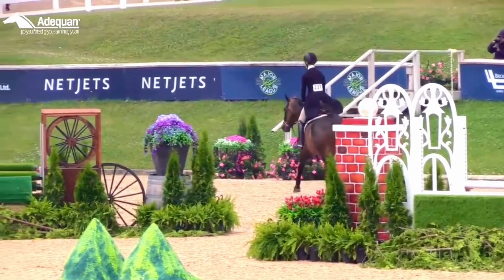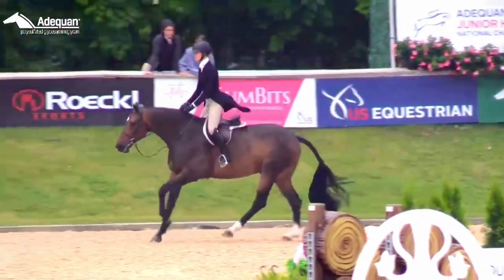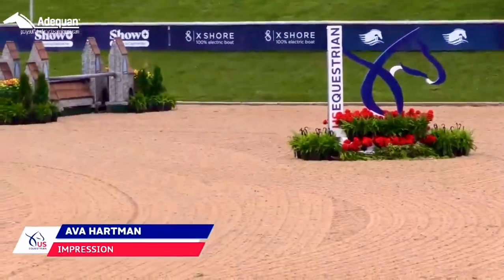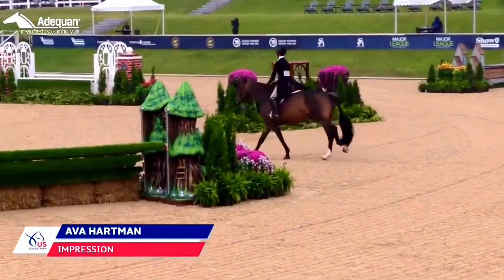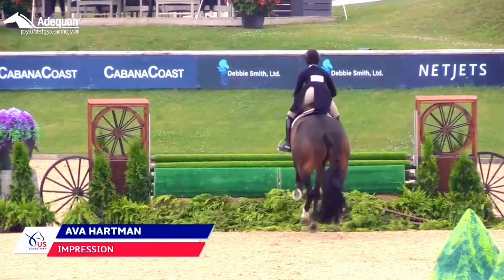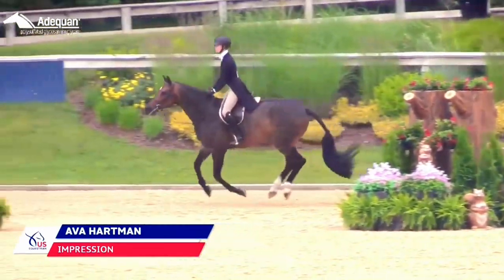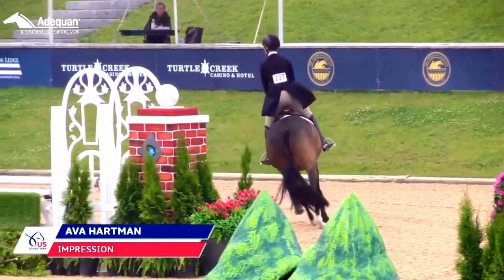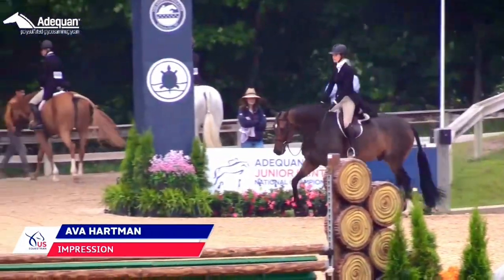Ava Hartman on Impression at the 2023 USEF Junior Hunter National Championships - Classic Round